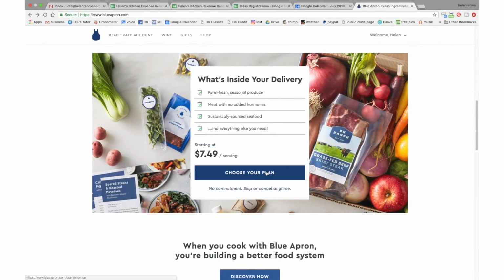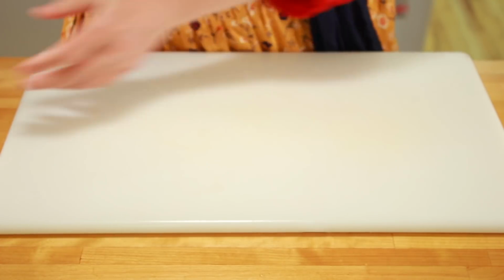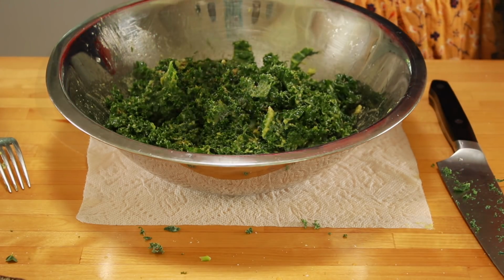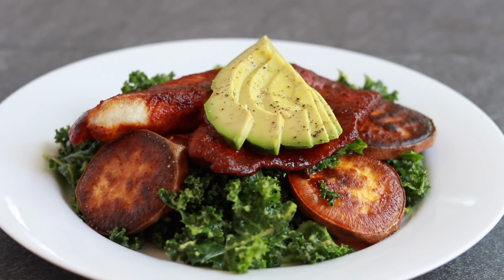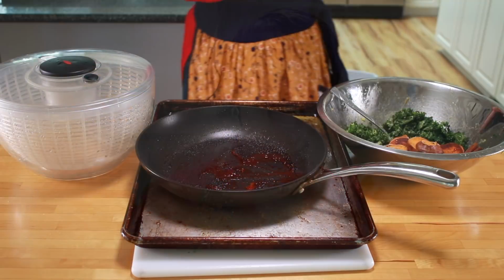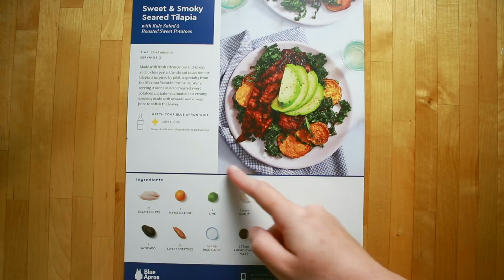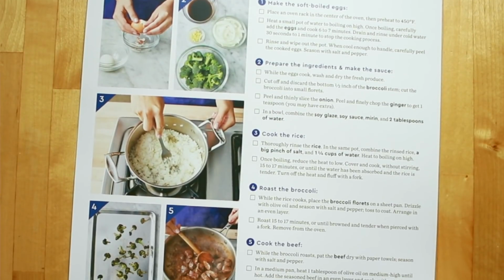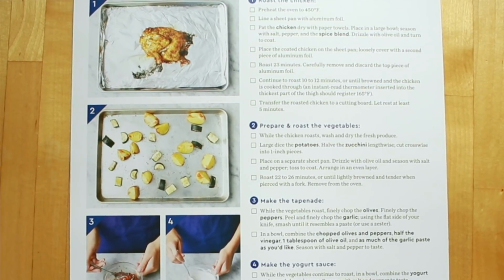What's Wrong with Blue Apron (and What's Right too)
What I learned from a week of Blue Apron meal kits
(I paid for it myself, so that I can say what I want)